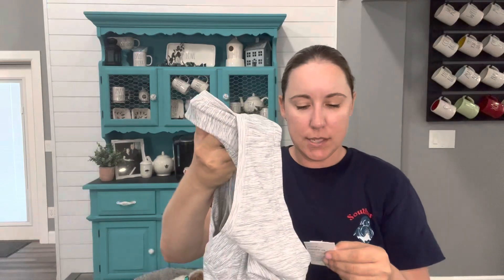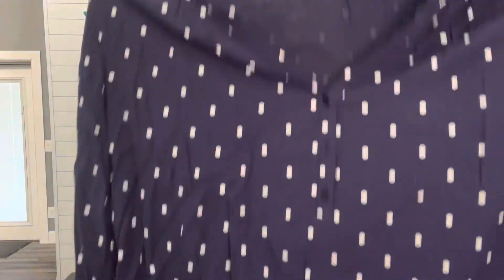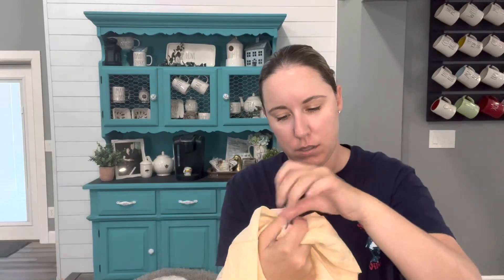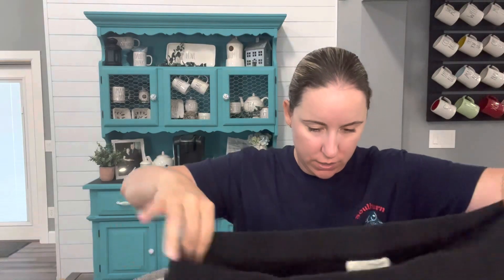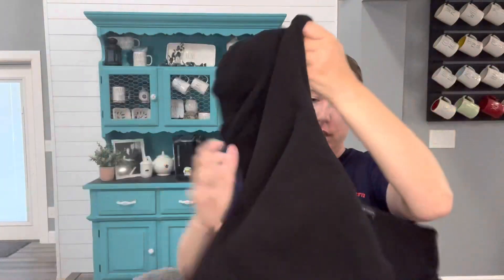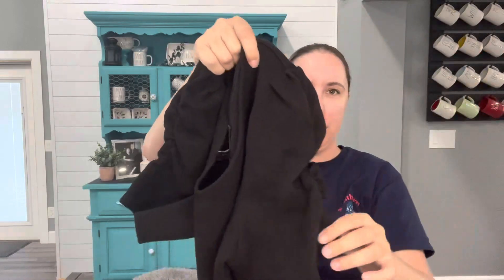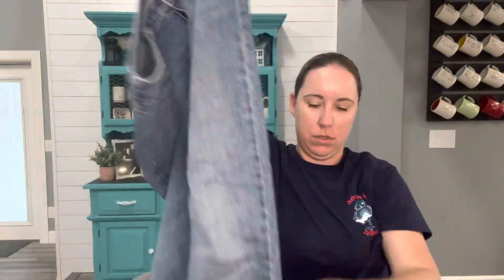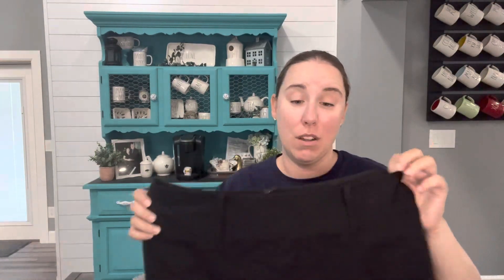J Crew, Banana Republic & More! ThredUp NEW Mystery Rescue Box - They Failed.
One of the new thredup rescue box offerings. "J Crew, Banana Republic & More." $44, no tax or shipping. Should be 15 items, I got 16. Made the COG $2.75 each. What do you think??